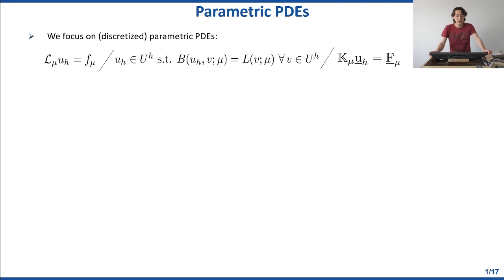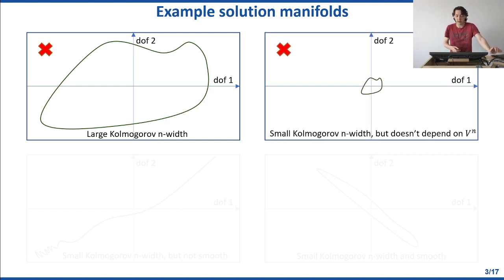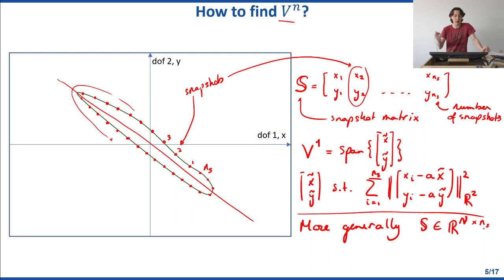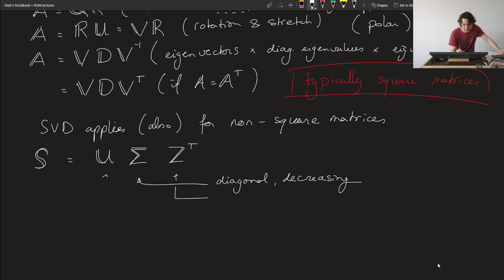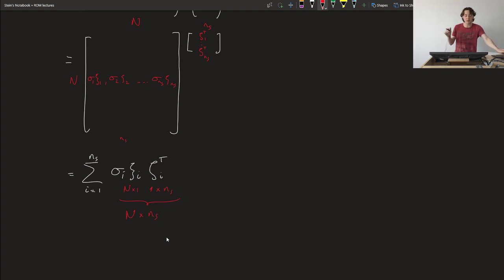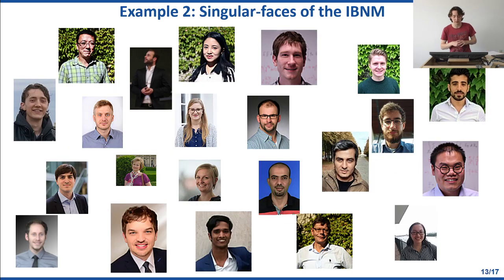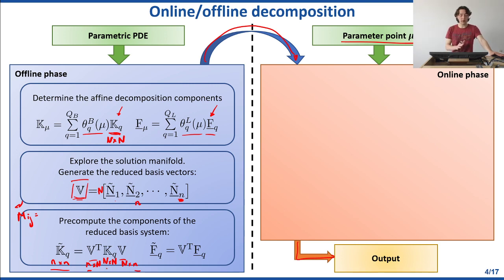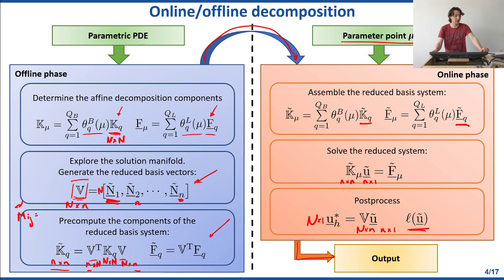06 - Model Order Reduction - Solution manifold and SVD/POD intro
This is a lecture in the video series on "Reduced order modeling", a course that I taught at the Leibniz University in Hanover in 2020. Please excuse any minor hick-ups in the digital set-up: this was the first round of classes that were moved to an online format due to the pandemic (as can be noted from my inability to get a haircut throughout most of this semester ;).

Keywords: Singular value decomposition SVD, Principal orthogonal decomposition POD